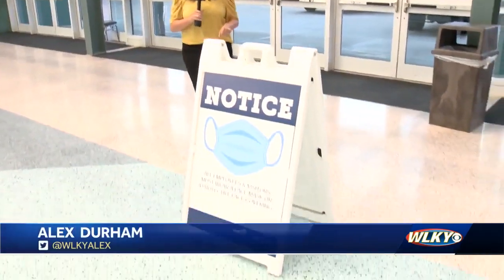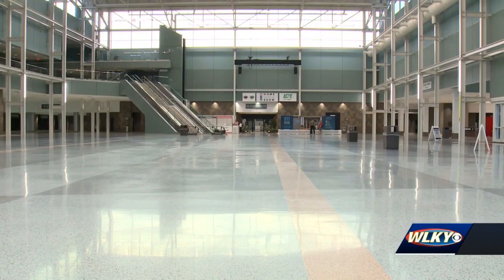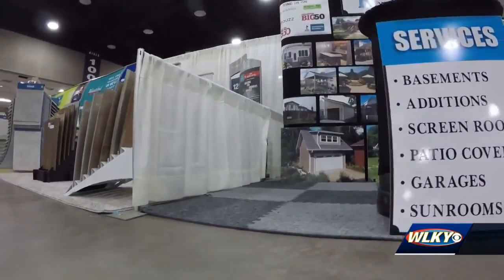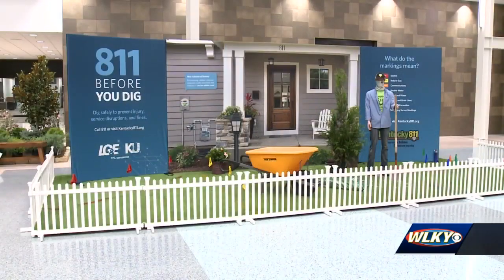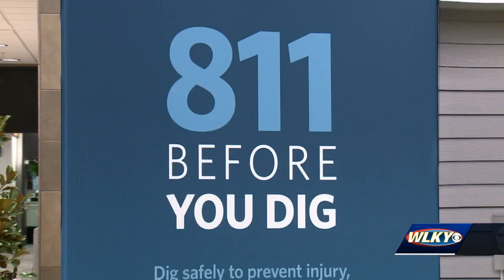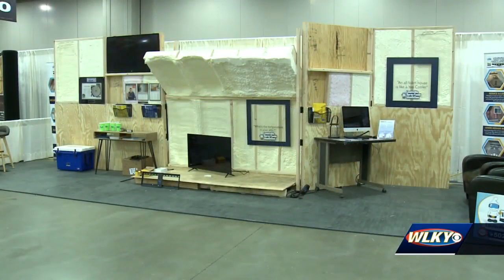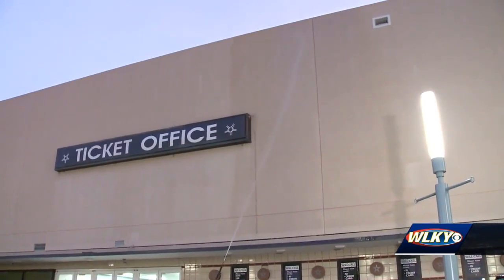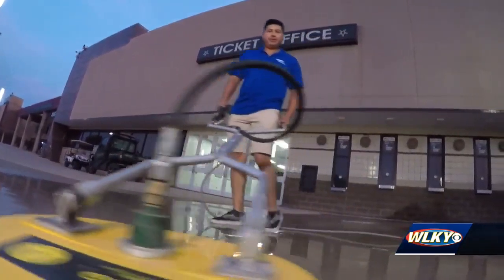Home, Garden & Remodeling Show back at Kentucky Expo Center, safety guidelines in place